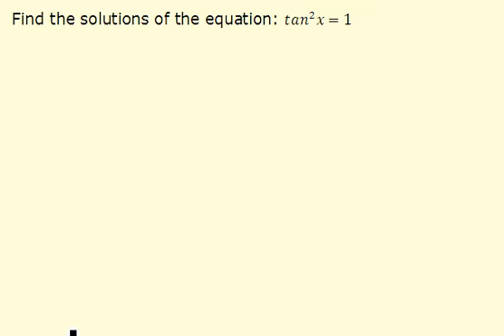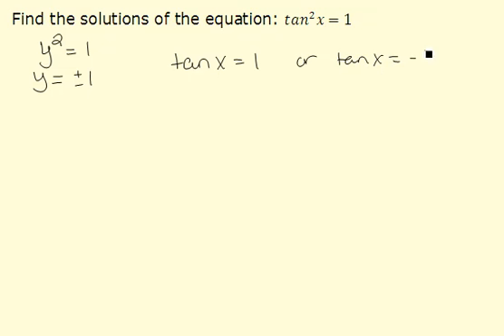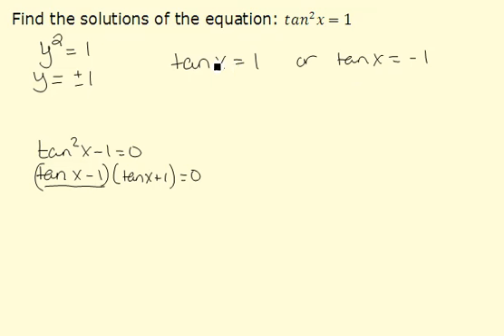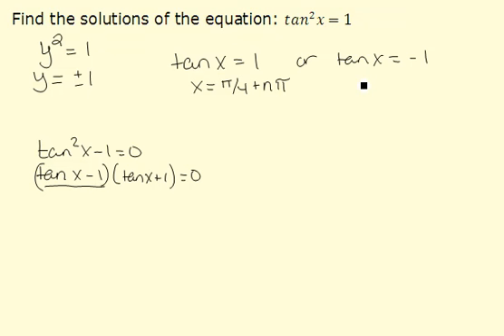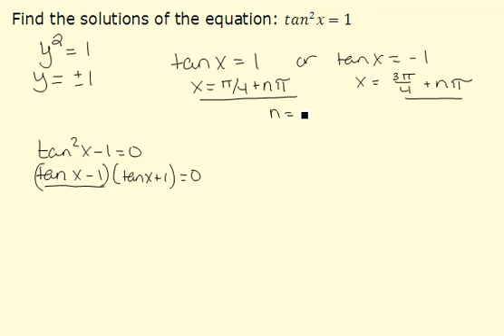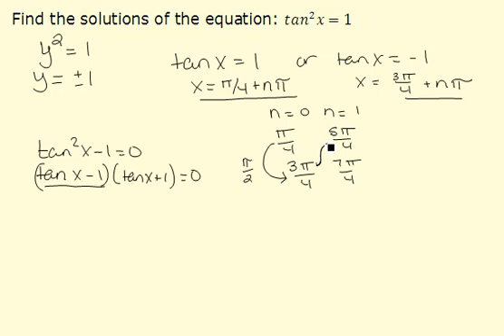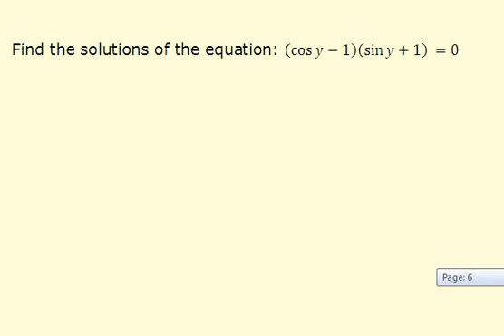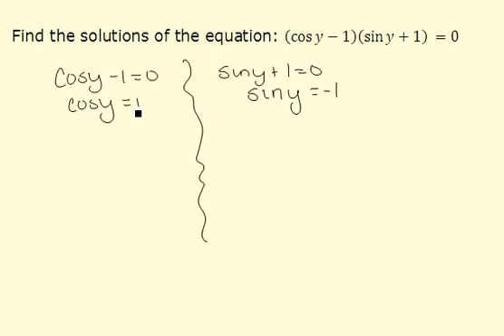7 2 21 23